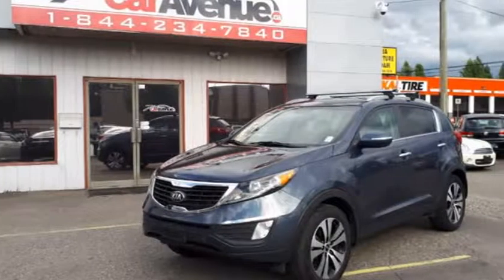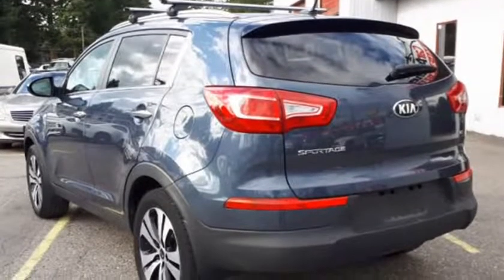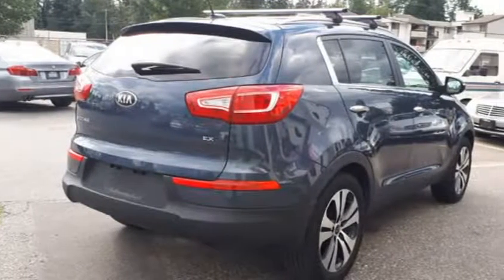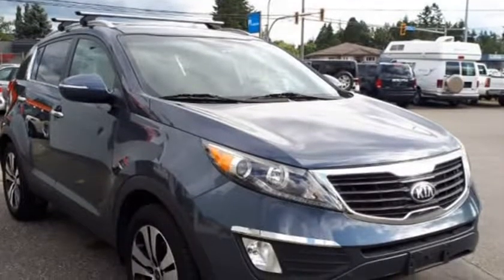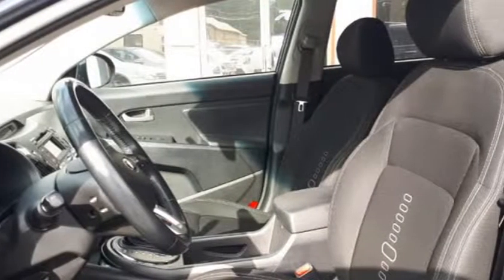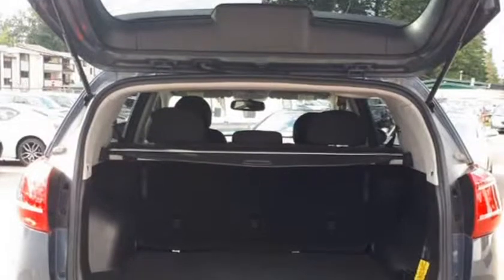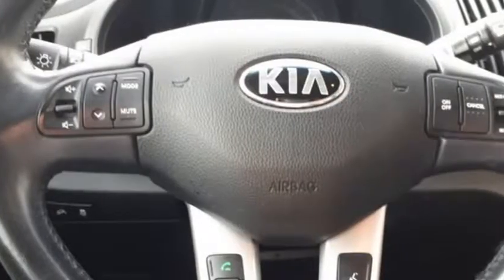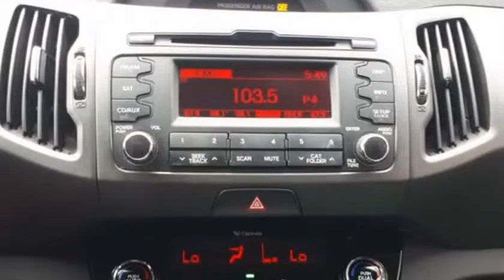2013 Kia Sportage EX - BC ONLY! HEATED SEATS! A/C! BLUETOOTH! ALLOYS! (Abbotsford, British Columbia)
CarAvenue.ca
31695 South Fraser Way
Abbotsford